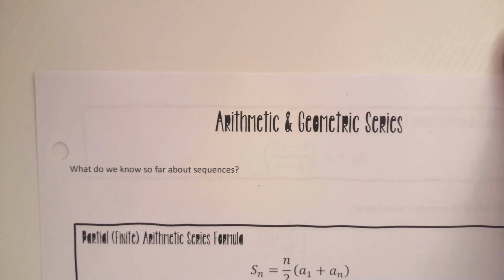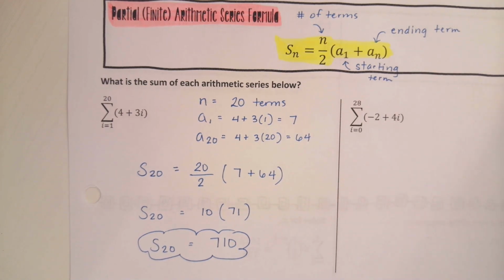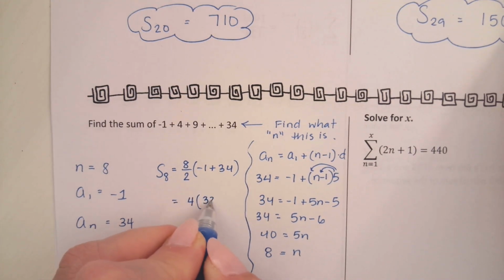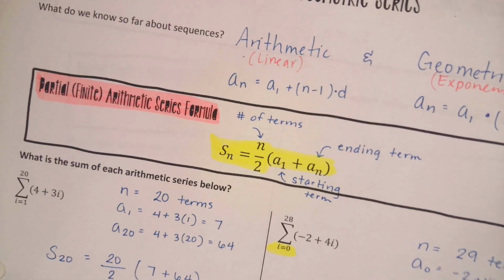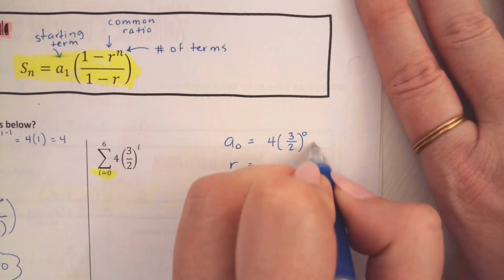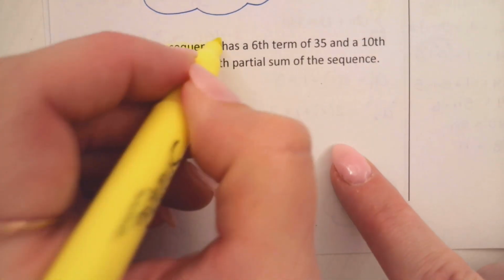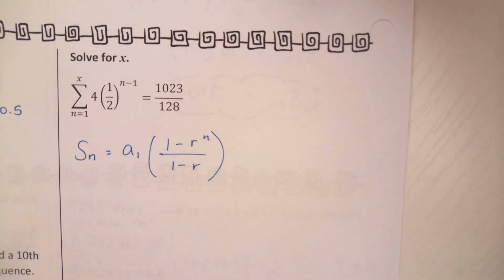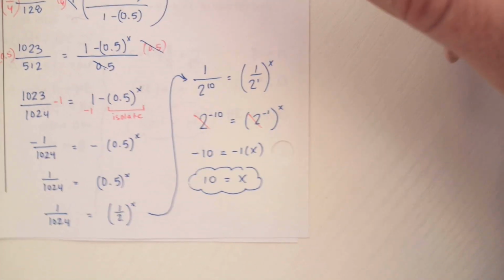Arithmetic and Geometric Series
Unit 8 lesson 9: Learn how to use the formula for arithmetic and geometric sums.  Also learn how to solve for a variable in the summation notation.